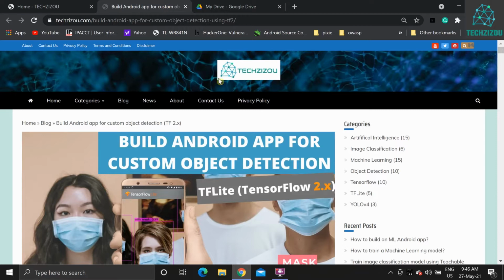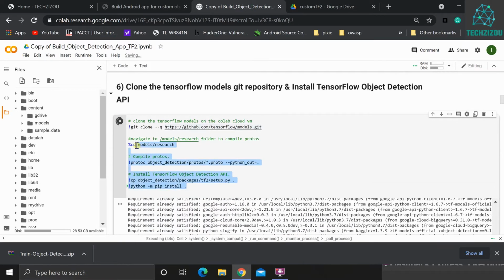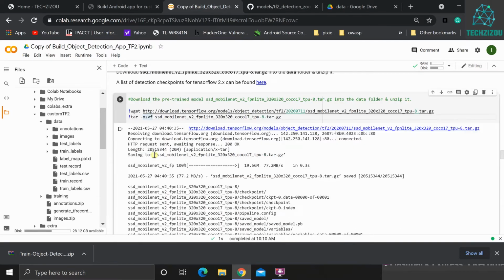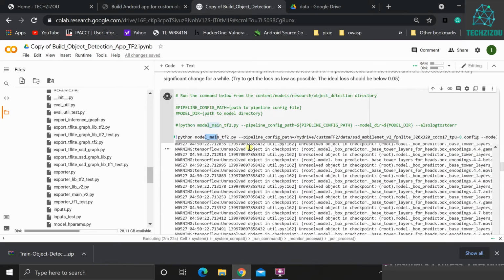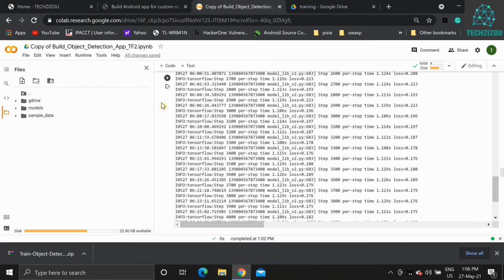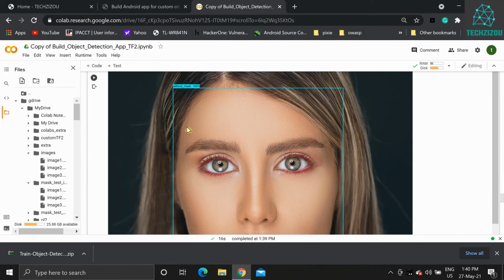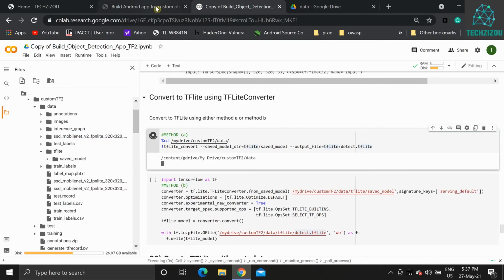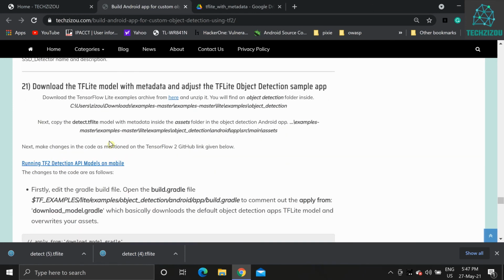Build and Deploy custom object detection TFLite model on Android (TensorFlow 2.x) | PART-1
This video shows step by step tutorial on how to build an Android app for custom object detection using TensorFlow 2.x. The custom object trained here is a face mask.

⚡⚡⚡⚡  IMPORTANT  ⚡⚡⚡⚡
THIS IS FOR AN OLDER JAVA VERSION. YOU CAN SWITCH TO PREVIOUS VERSIONS IN GITHUB. USE THE FOLLOWING VERSION FOR THE JAVA VERSION REFERENCE APP USED IN THIS TUTORIAL:

⑤ ⚡⚡ My labeled dataset for this (PASCAL_VOC format XML files)⚡⚡

⑦ ⚡⚡ Previous tutorial: Train a Deep Learning model for custom object detection using TensorFlow 2.x ⚡⚡